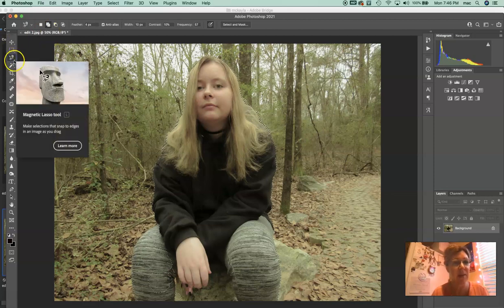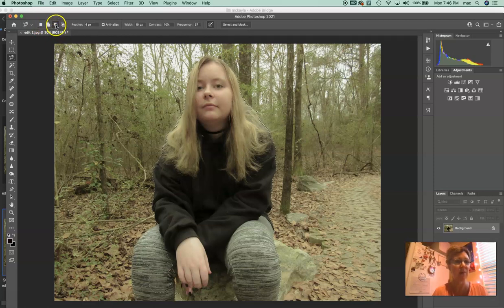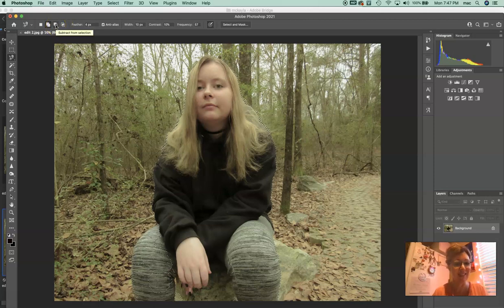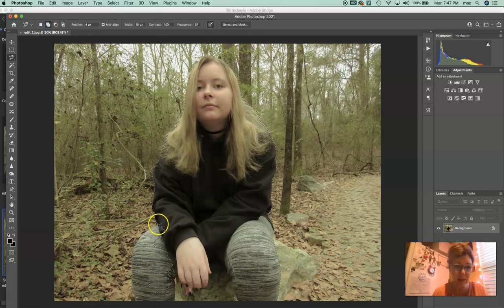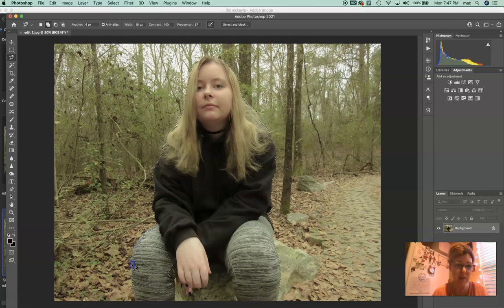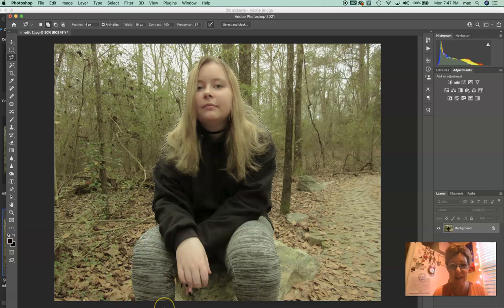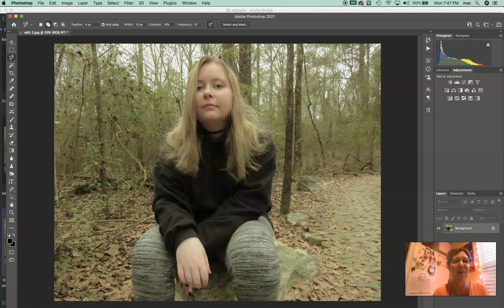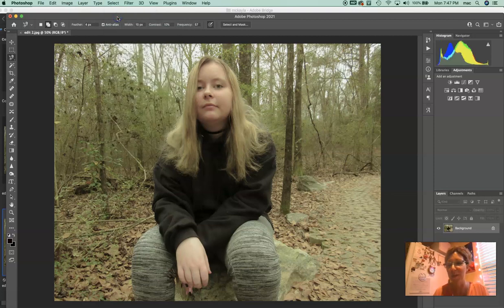Add to or Subtract from a Selection in PS